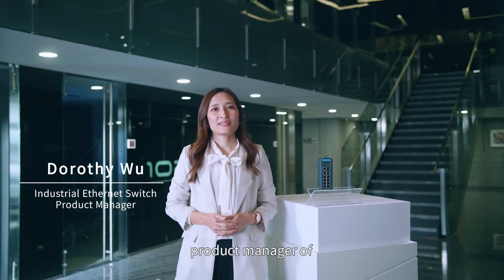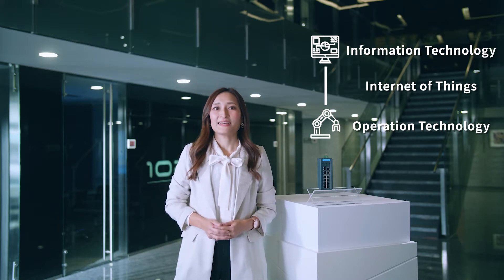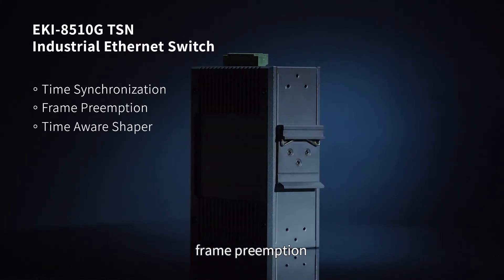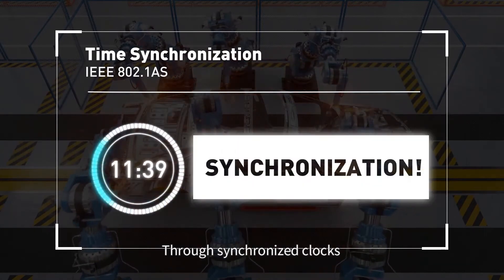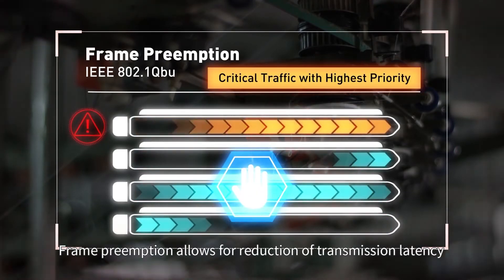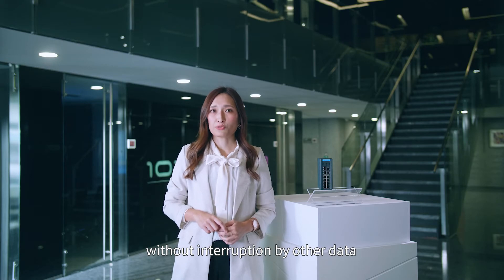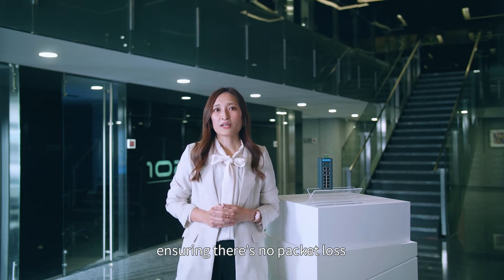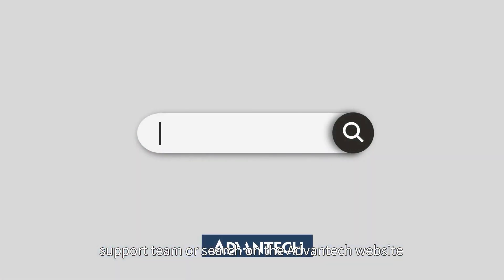Time-Sensitive Networking (TSN) Switch for Deterministic Communication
When merging OT and IT, there are boundaries between the two systems. How to eliminate the communication and technology gap to speed up IoT deployment becomes critical. Time-Sensitive Networking (TSN) is the key player that can truly, seamlessly connect and communicate between OT and IT systems, realizing high capacity and real-time interoperability.